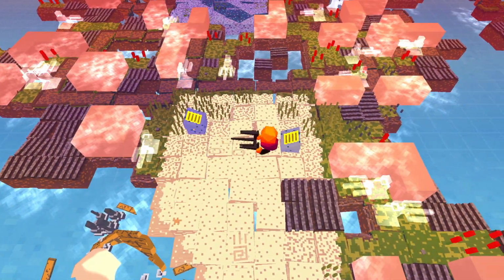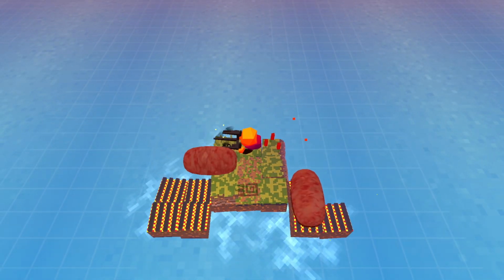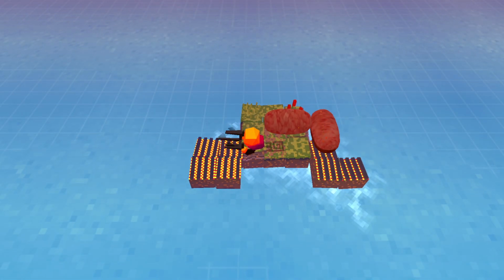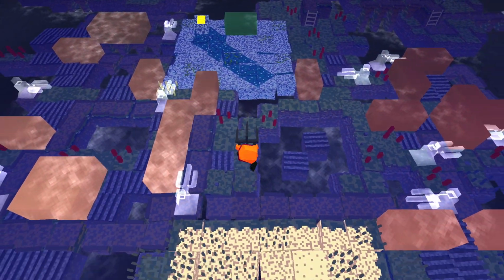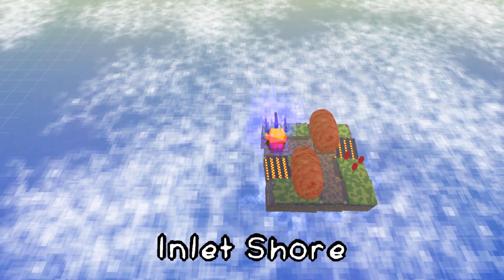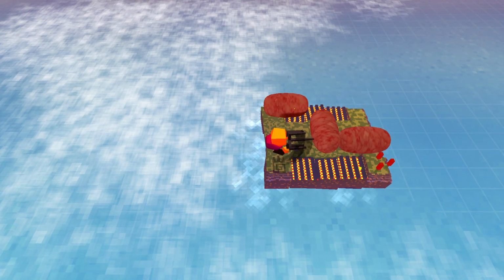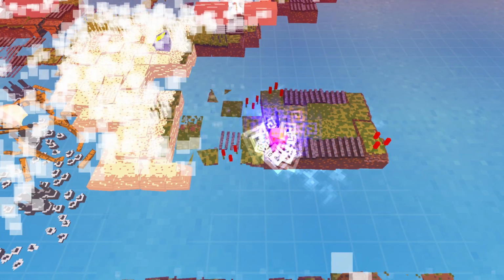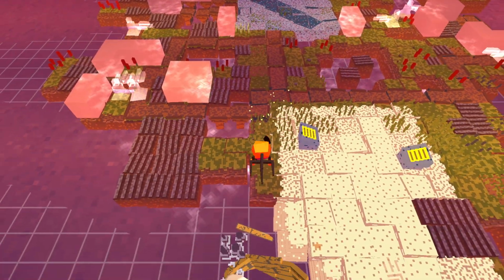Let's Go Cook Some Sausages Or Something Like That - Stephen's Sausage Roll - Let's Play - Part 1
Do you like sausages? Do you like to hold forks? Do you want to roll some sausages with said fork? Well, have I got the game for you! In this decepitevely difficult game, there's both sausages and a fork to roll them with. The puzzles are devious, the grills are dangerous & the sausages are delicious. What more could I say?